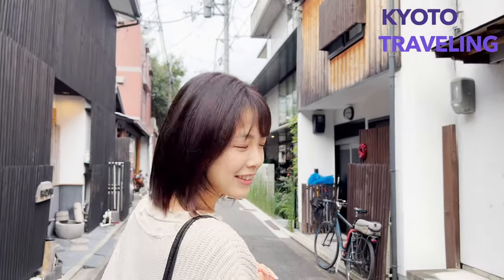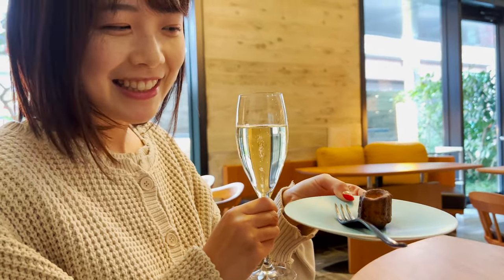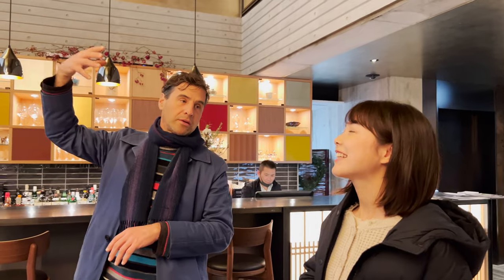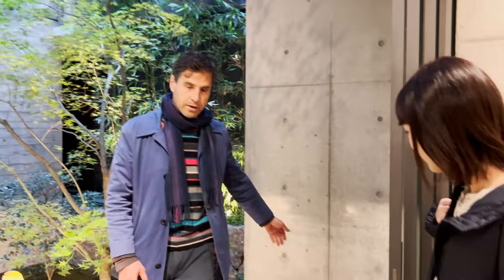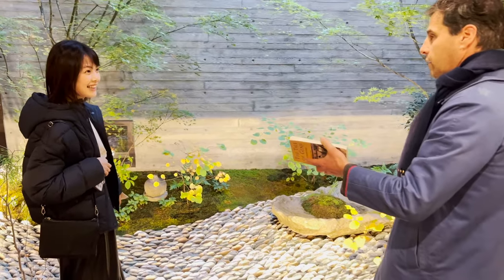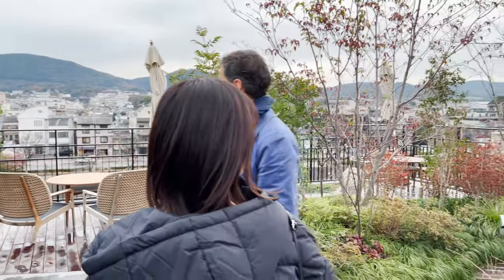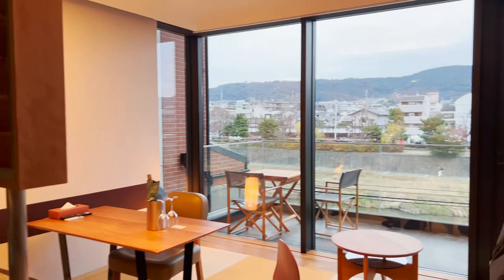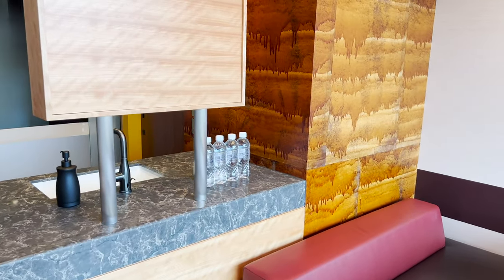If you are going to Kyoto, you should stay at this hotel｜Hotel Genji Kyoto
My name is Mass.😊😊
I work as a guide for sightseeing in Asakusa using a rickshaw.🏃‍♀️🇯🇵
We are working on YouTube to show the world what Japan has to offer.💫🌏
I'm still learning English, though.📚
We would like to express our greatest appreciation for your support.⭐️❤️

I went to this place for the first time.
There are no words to describe the beauty of the landscape!
If you are ever in Japan, you should definitely visit.